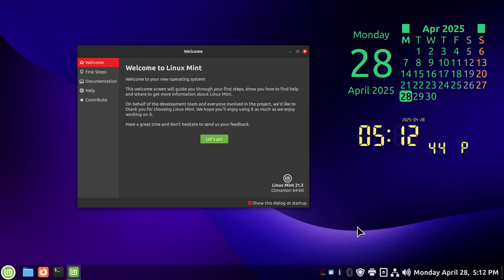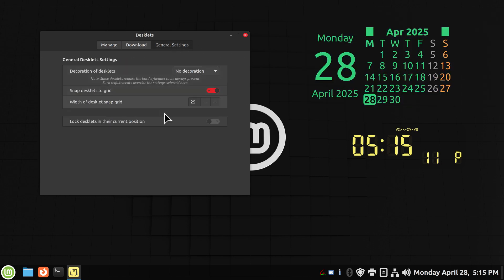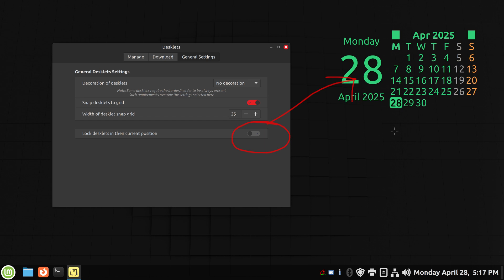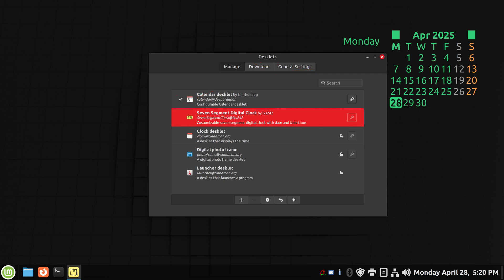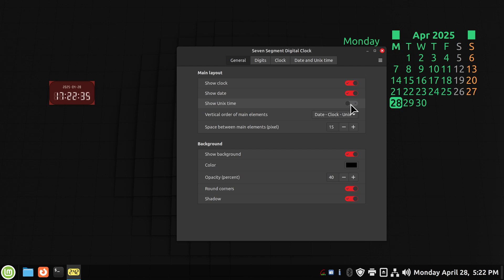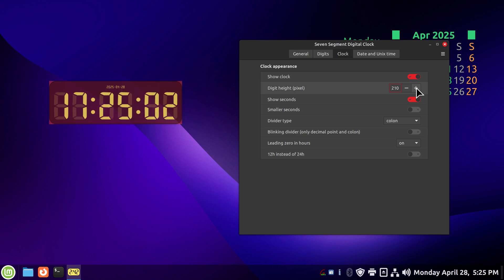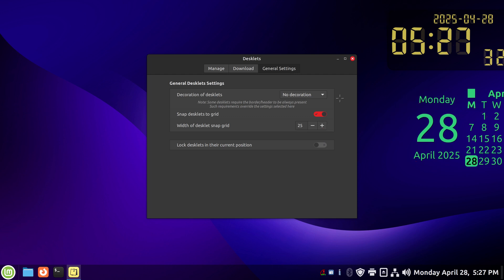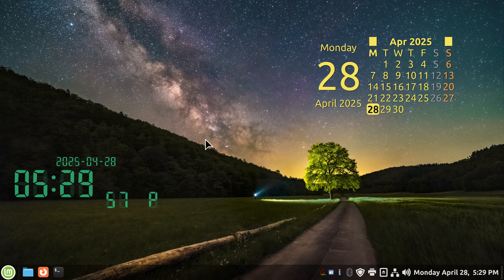Linux Mint 21.3 - Cinnamon - New User Desklet Tips's.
Filmed in 1920 x 1080. Desklet Tips ! Best viewed  on a large screen.

0:00 -Intro to Desklets in Mint Cinnamon
0:03 - Overview & Tips
17:01 - Subscribe to Linux for Seniors